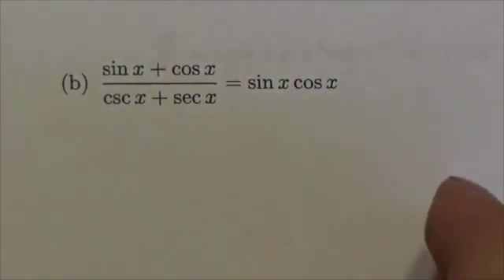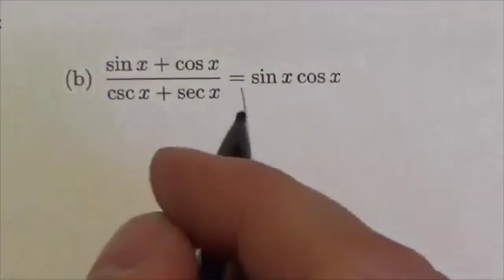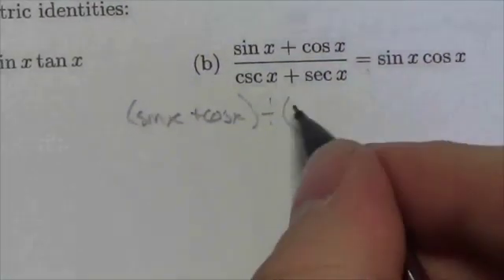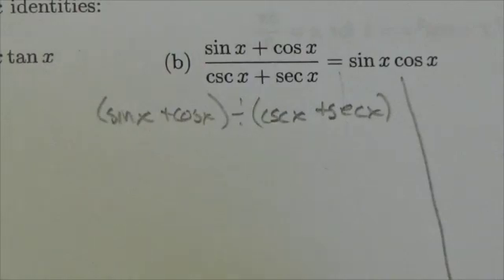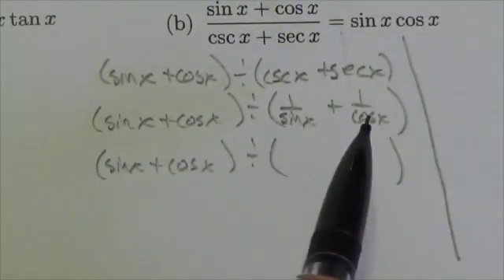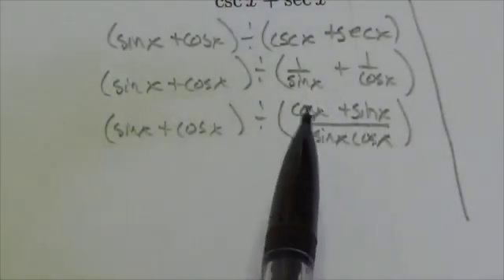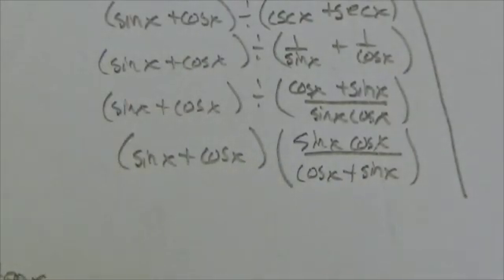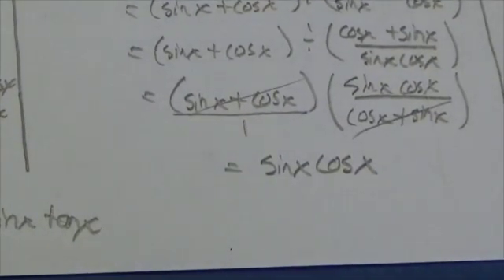Math 30-1 Trig II Review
This video is about proving trigonometric identities.